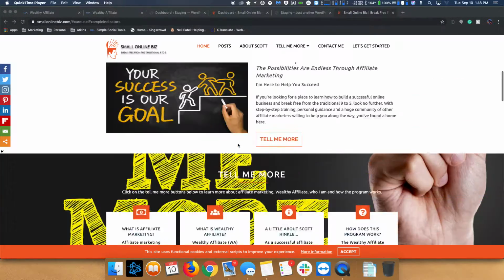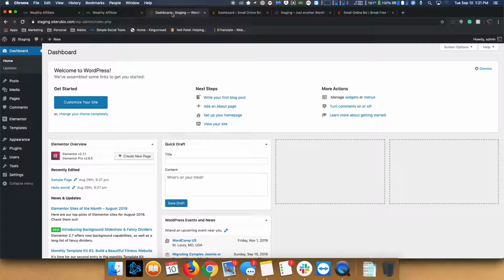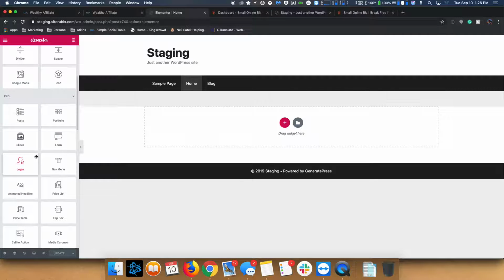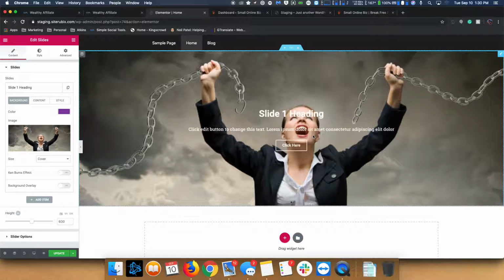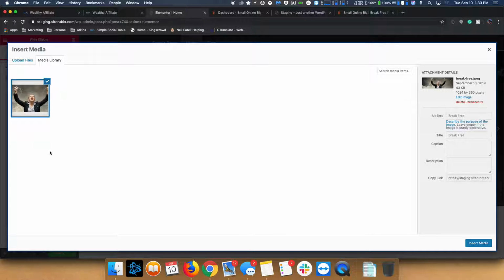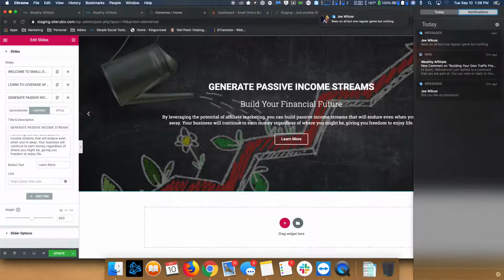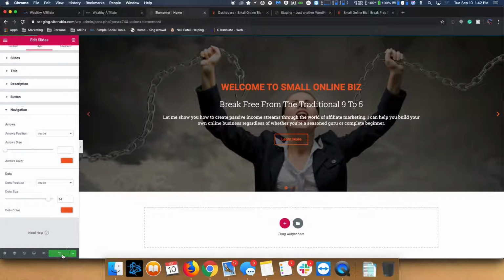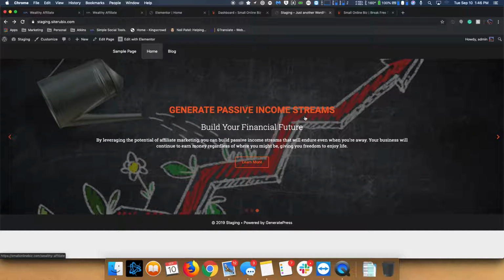Creating or Duplicating a Static Home Page With Slider Using Elementor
This is a first in a series of videos where I will recreate a pay-for theme that I'm currently using with Elementor Pro plugin and the GeneratePress Premium theme. Not only will I recreate the theme, but it will actualy be faster in speed tests and offer more features and funtionality than the paid theme does.

This video will cover the following topics:

Theme Selection
Plugin Selection
Setting Up the Home Page
Setting Up the Blog Roll Page
Using Elementor to Create a Slider on the Home Page
Let me know what you think. If you like it, please click on the like button below. If there's anything you need clarified or have a question on, please don't hesitate to ask.

Also, if you do end up deciding to purchase Elementor Pro or GeneratePress Premium, please consider following my links to do so:

Scott